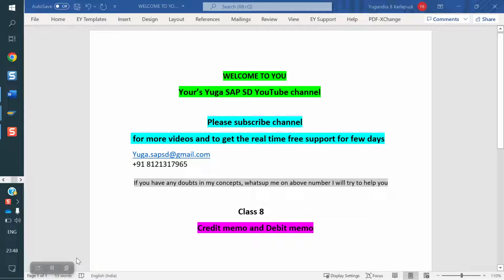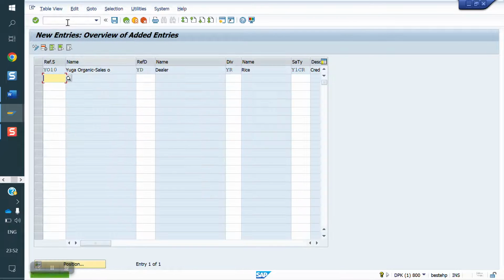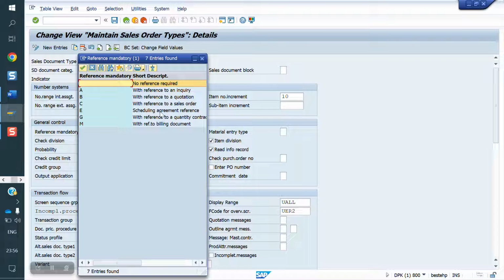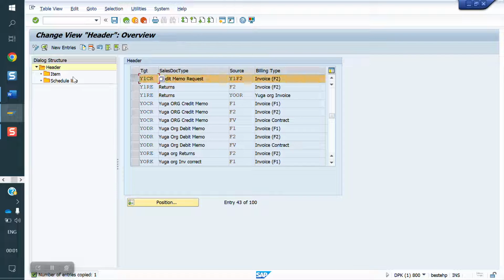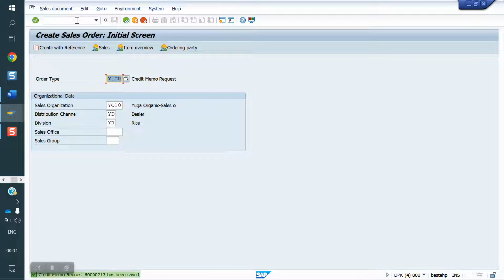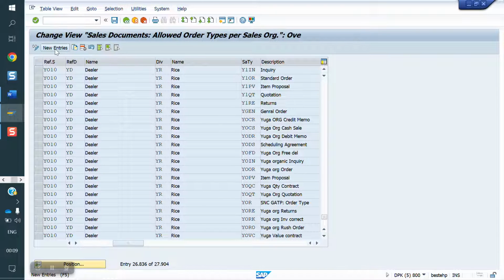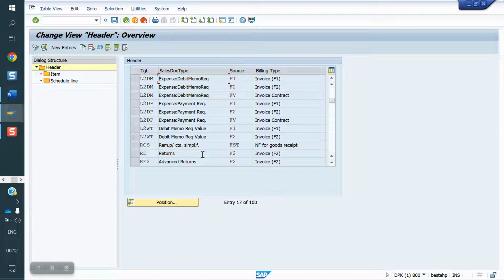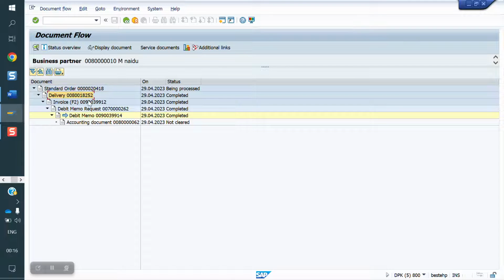SAP SD- Class 8: Credit Memo & Debit Memo || Your's Yuga SAP SD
Credit memo debit memo notes : same as class no :7 notes , you can download from class 7